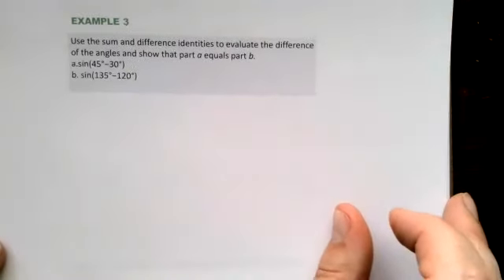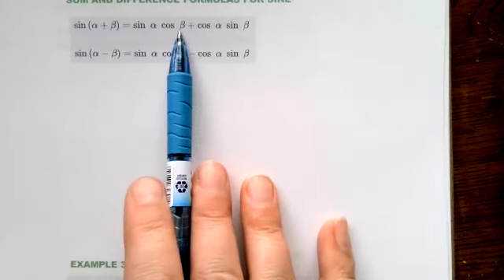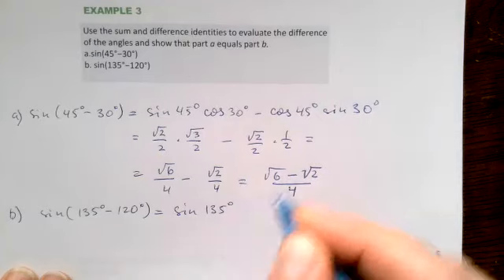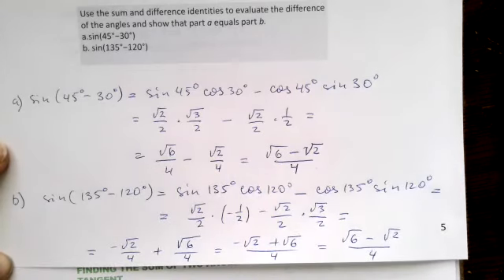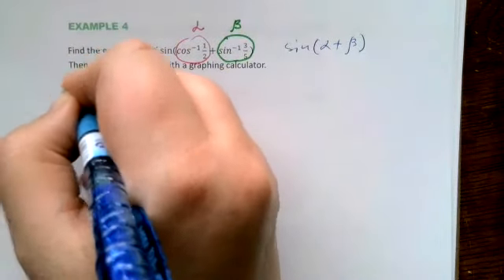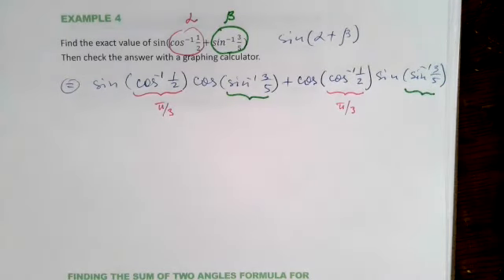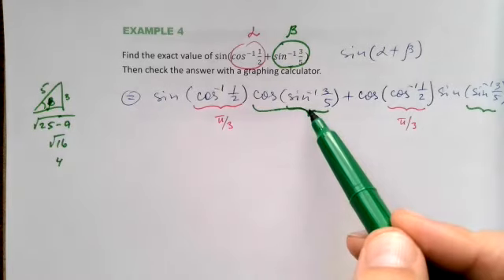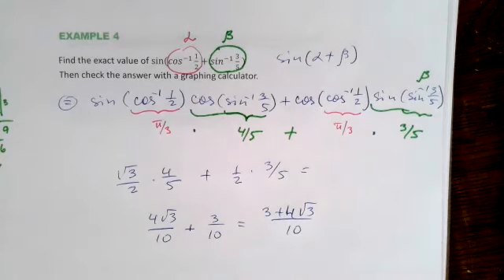9 2C Sine of Sum or Difference Examples 3 and 4